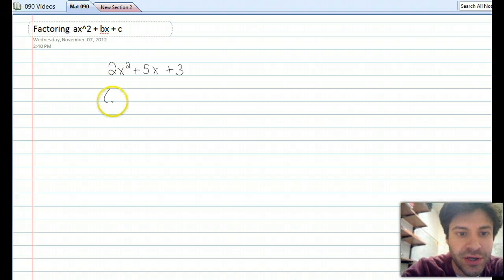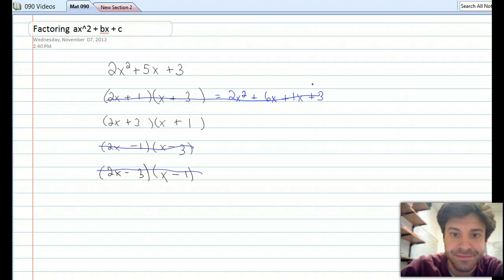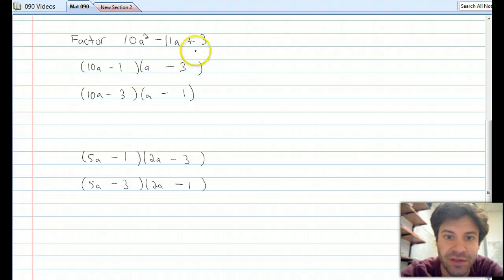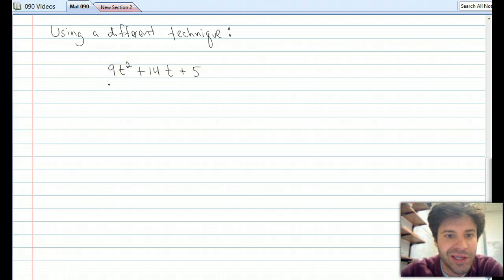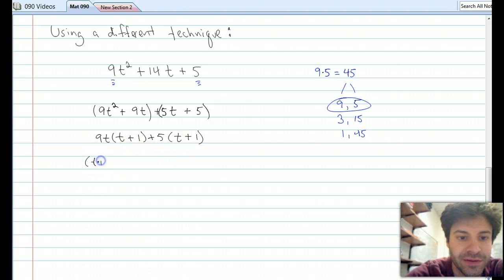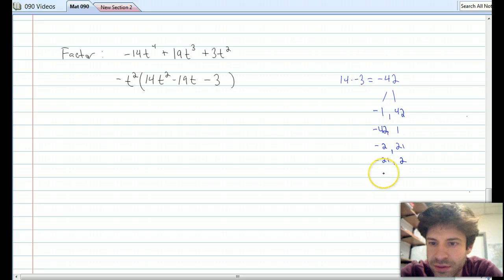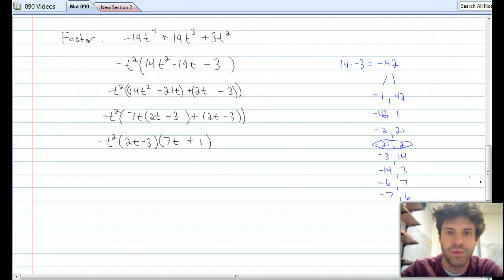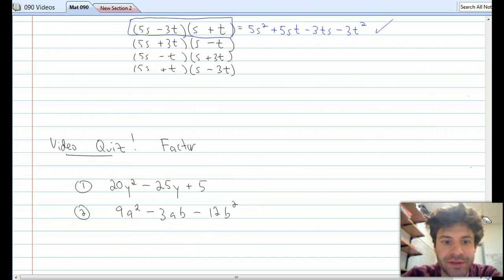Factoring Trinomials 2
Red Rocks Community College. Factoring Trinomials of the form ax^2 +bx+c